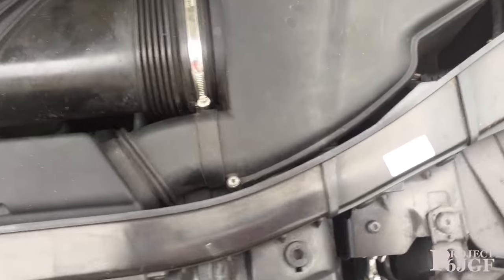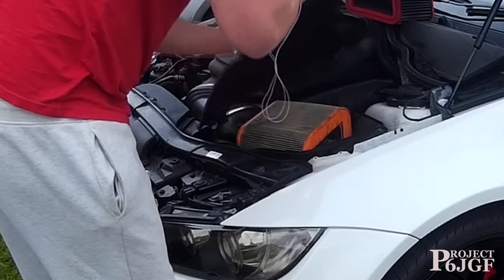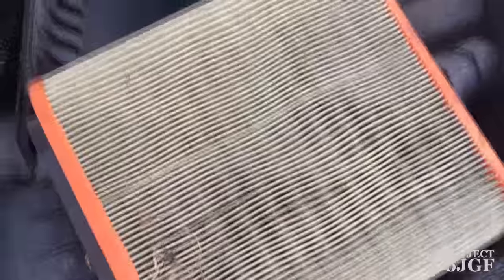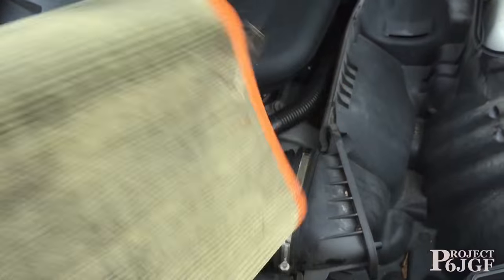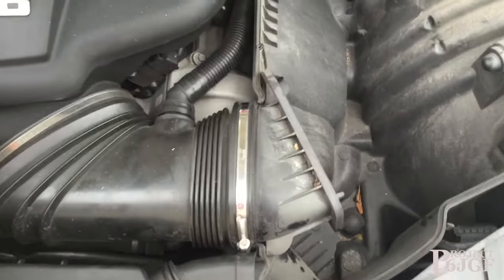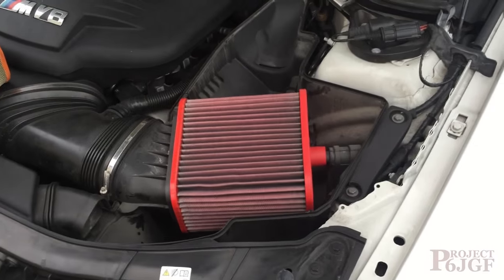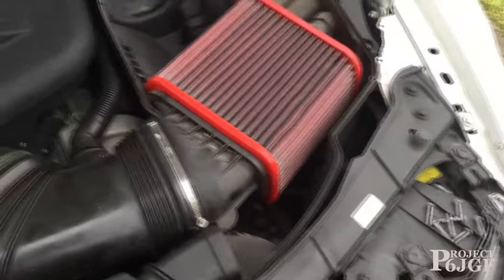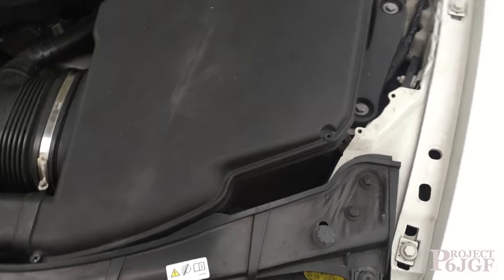How to upgrade your air filter BMW M3 and demo sound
In this video I demonstrate step by step how to change or upgrade the air filter on a BMW E90 series M3.

Please feel free to follow me on other social media networks.